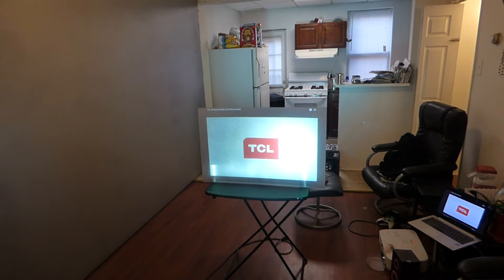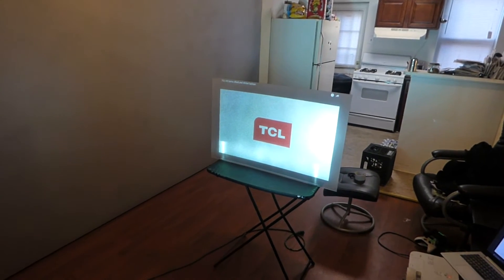INVISIBLE BORDER, INVISIBLE BLACK CONTRAST LEVEL? NEW FUSION SILVER INVISIBLE TECH 4K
The new fusion screen size will only be available in 48 x 96
Using Smart technology gain X3
For LED, DLP, LCD, HD, 4K, 3D,
Lumens 300 and up
For short and long throw projectors